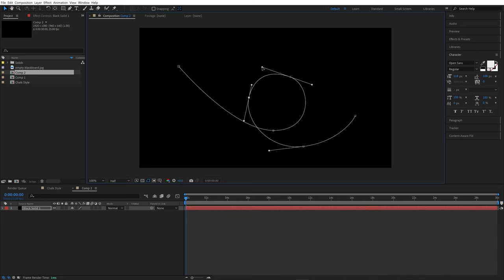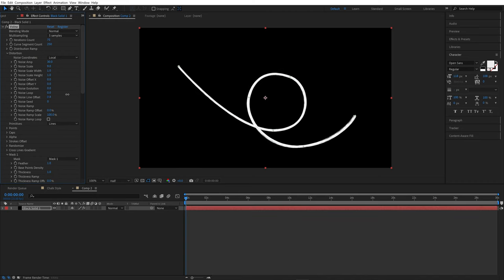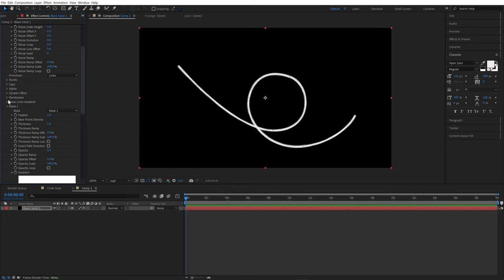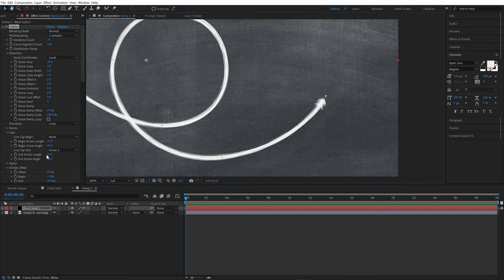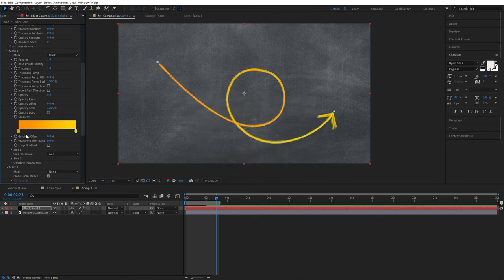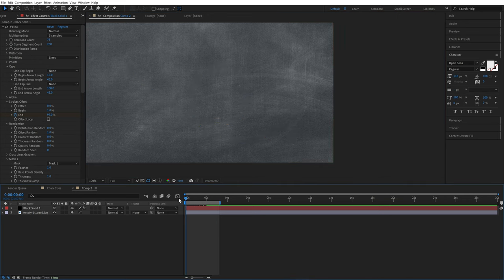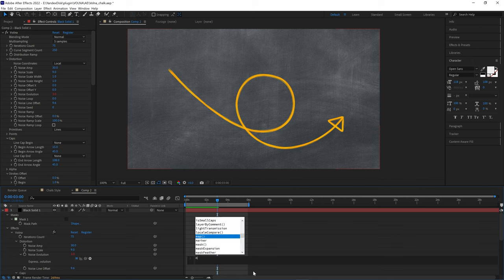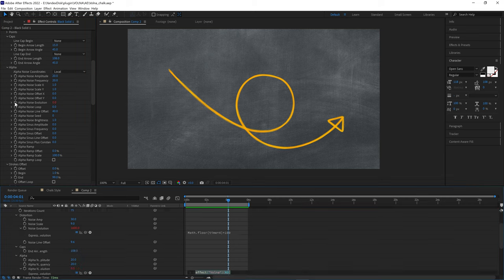Brush or Chalk Strokes in After Effects with Stop Motion Animation using Volna plugin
In this tutorial I will show you how to create and animate brush strokes with Volna 2 plugin in After Effects.